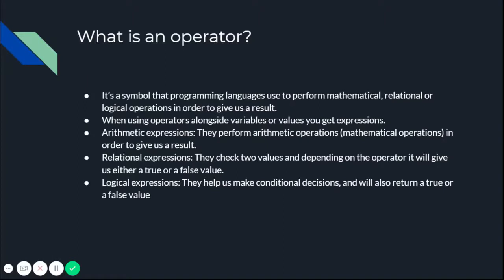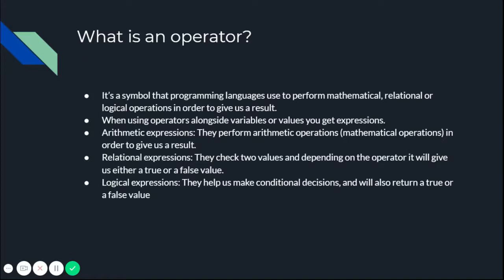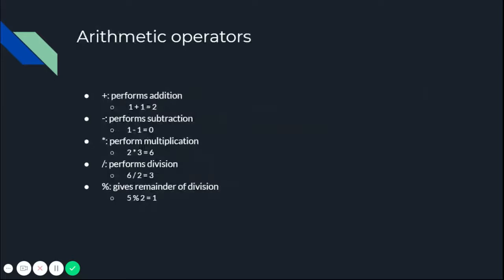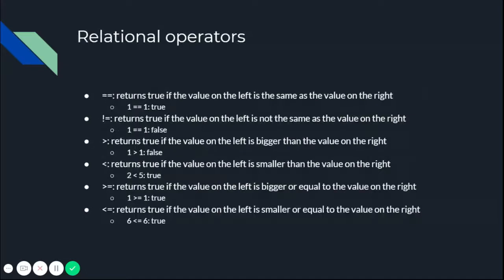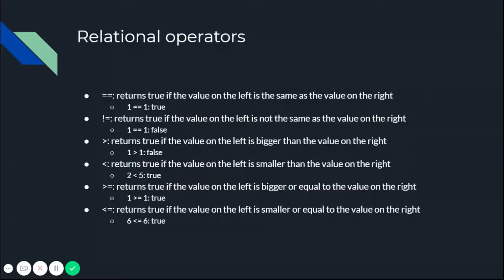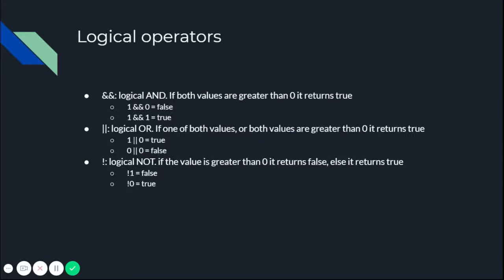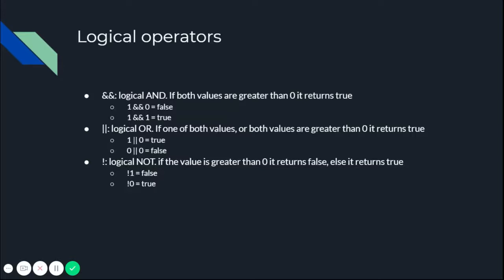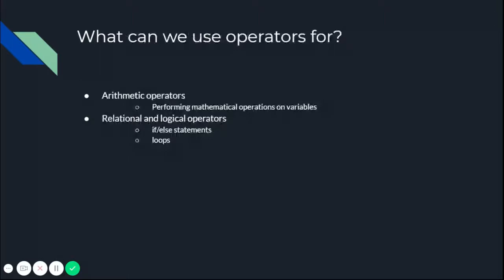OPERATORS | Javascript tutorial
Operators are fundamental in any programming language to make operations and make decisions. Today I explain operators, expressions and what they're used for and the different types of these that we have.